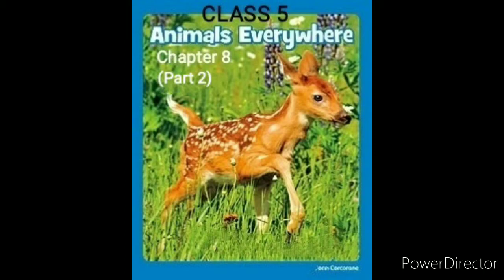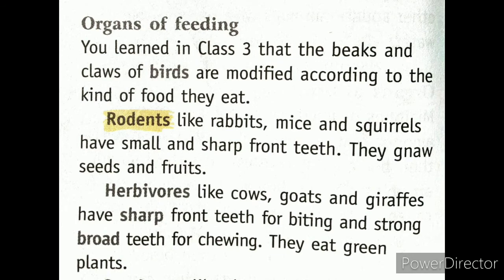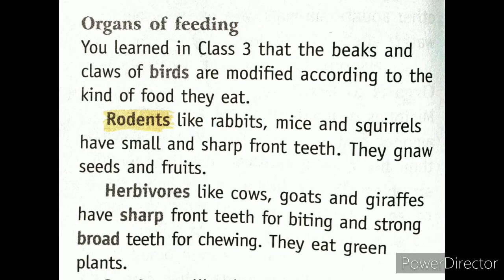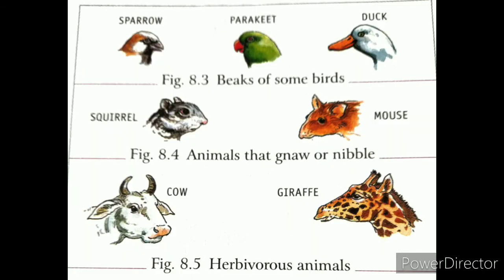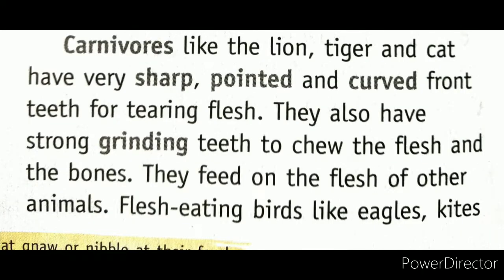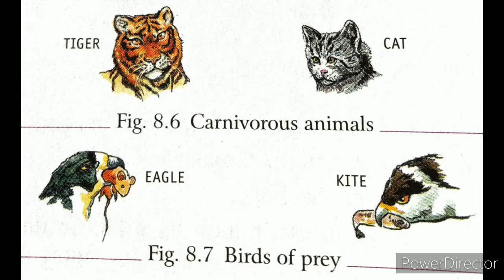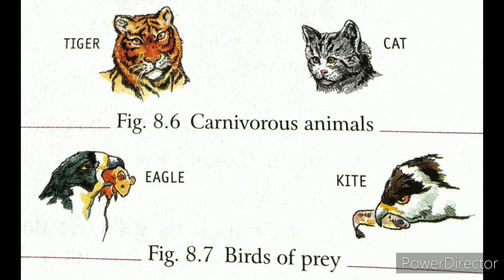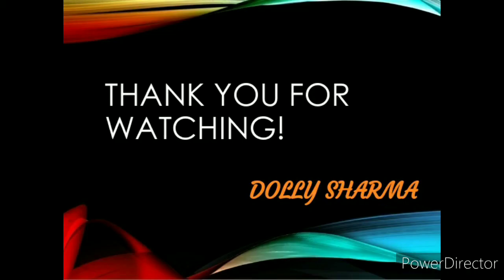CBSE NCERT SCIENCE CLASS 5